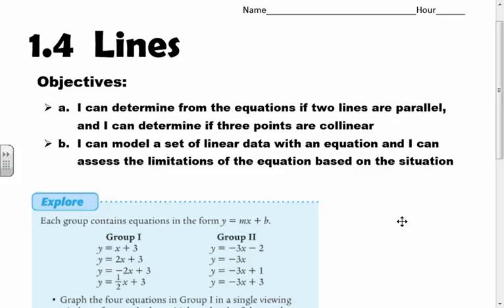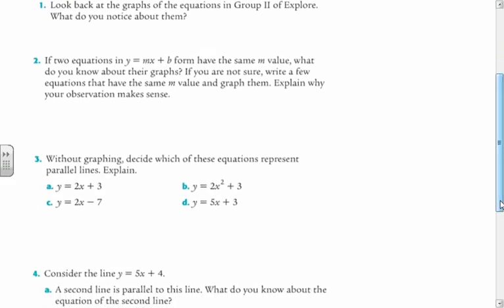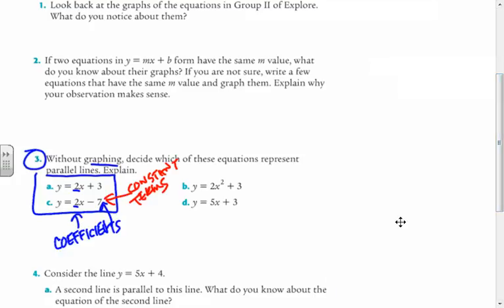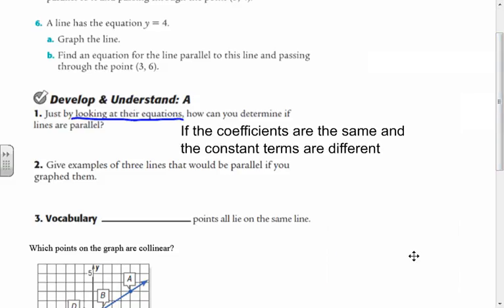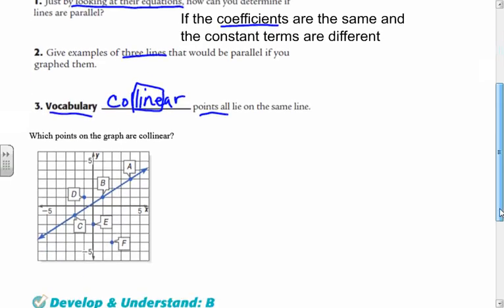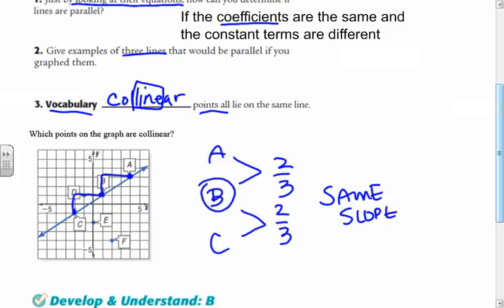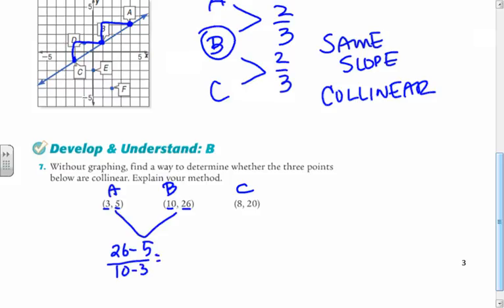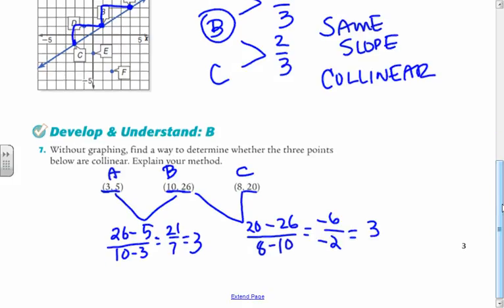Lesson 1 4a new